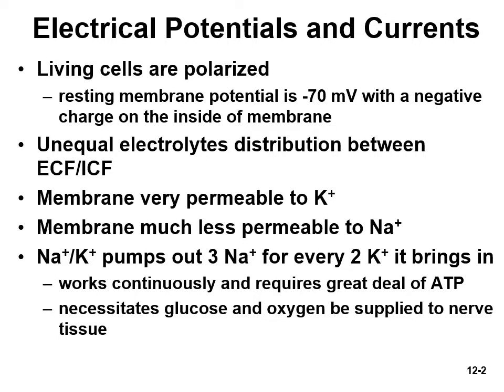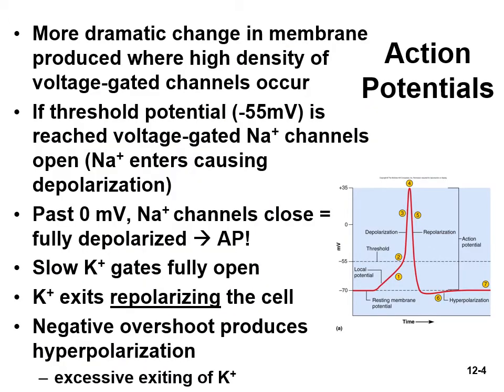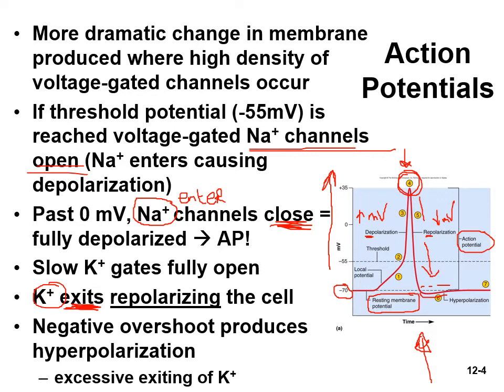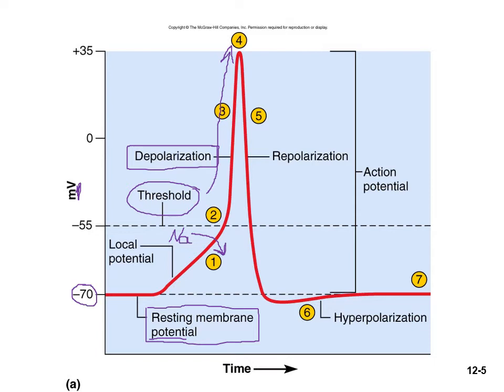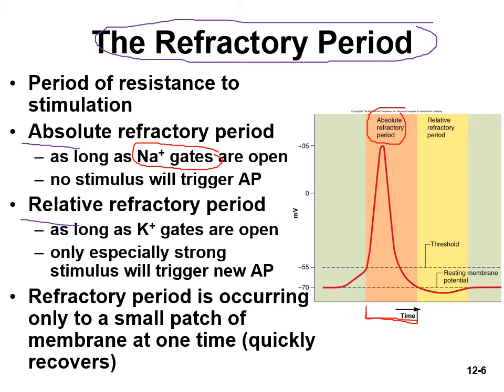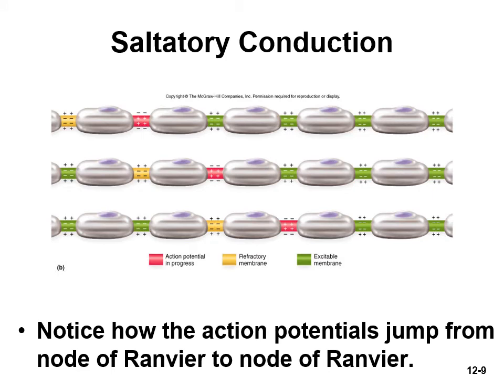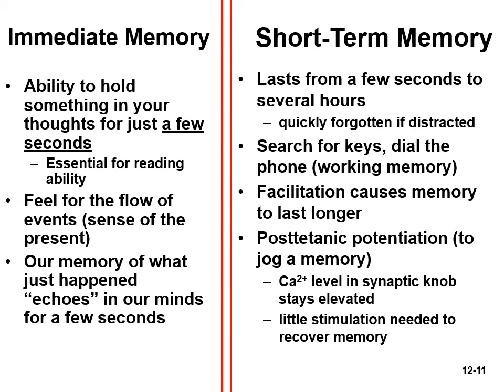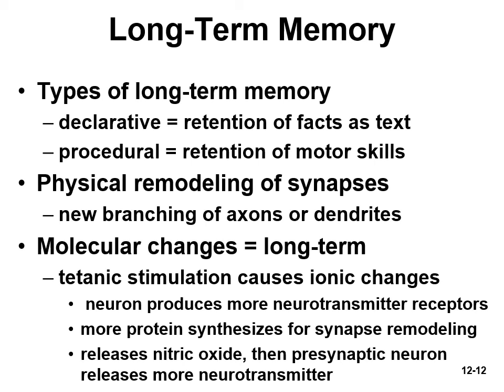(BC BSC 2085) Chapter 12 Nervous Tissue FT Part 2